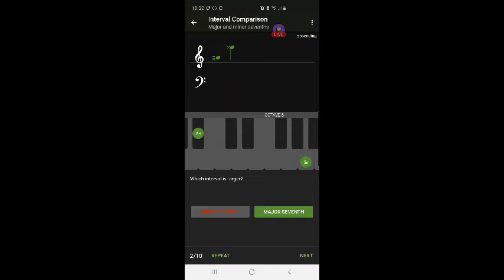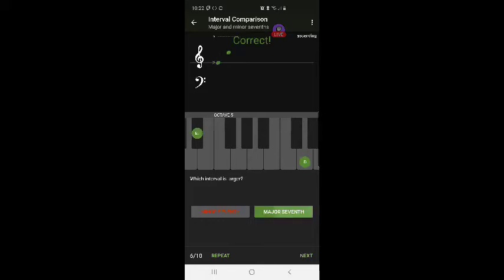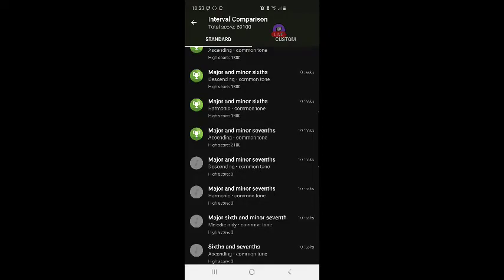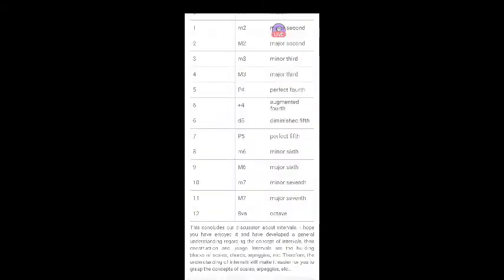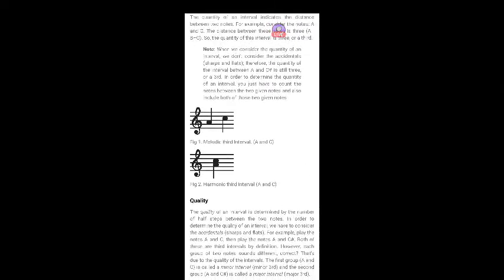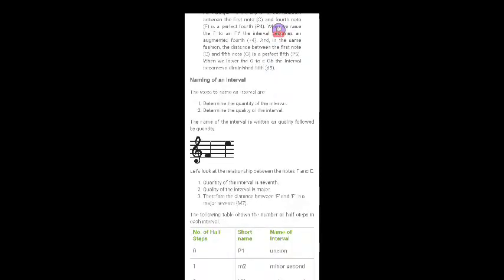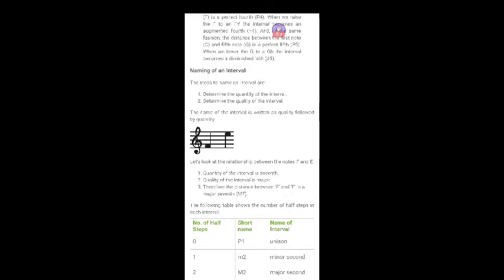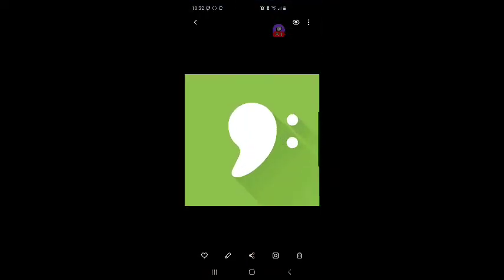FURBjr Trains His Music Ear using the Perfect Ear App #22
In this video FURBjr uses the Perfect Ear app to train his musical listening skills.

The topic covered in this session is

Interval Comparison:
major and minor sevenths
ascending • common tone

Theory:
Introduction to intervals